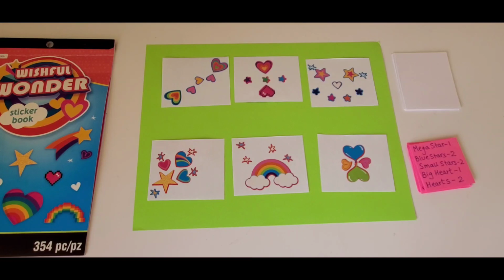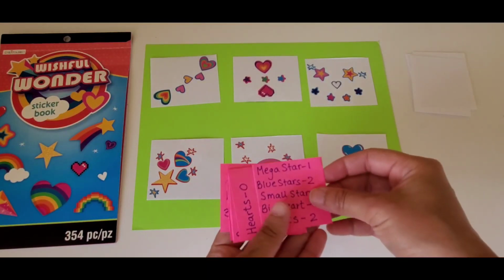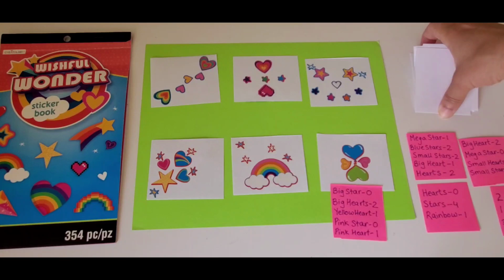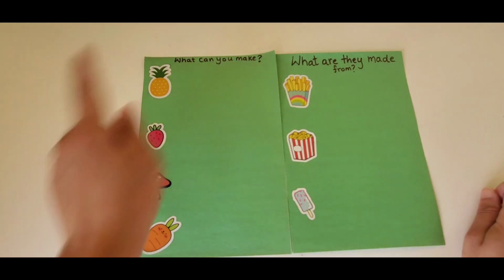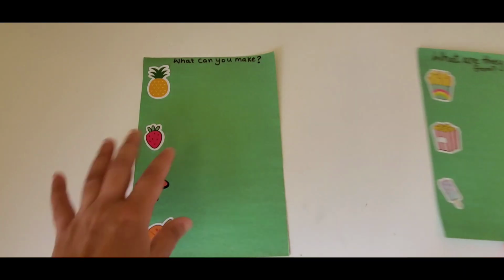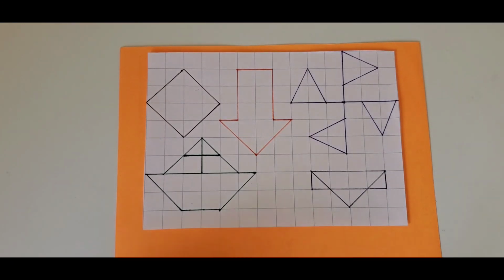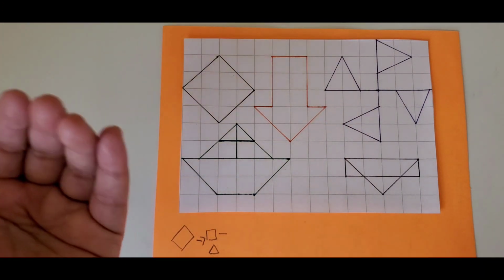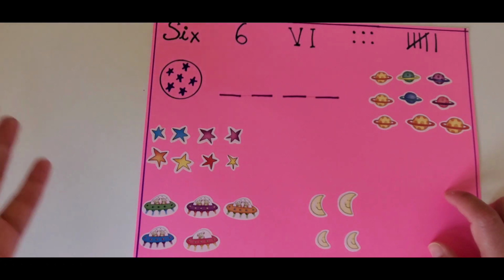Daily Activities for 4yrs+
dailyworksheets
Easy to make at home  worksheets in 10 minutes  for kids age 4 to 6yrs
Worksheets can be made for LKg/ Prek, for ukg/Kindergarten and can be adapted for grade 1.
 With all the extra playtime & running around in the house a little Revision  Worksheets will be helpful definitely.
- Totally DIY
- easy to create
- takes less that 10 Mins
- 50 mins of good studies
- off to play